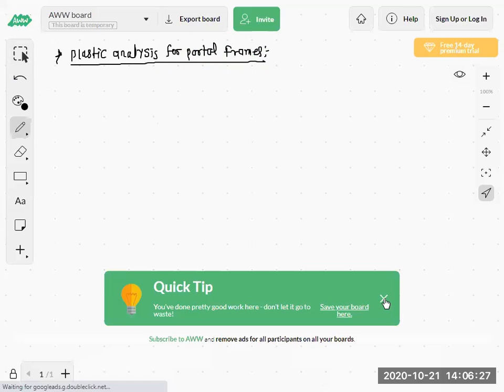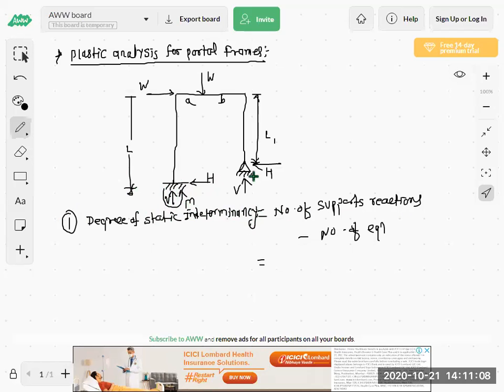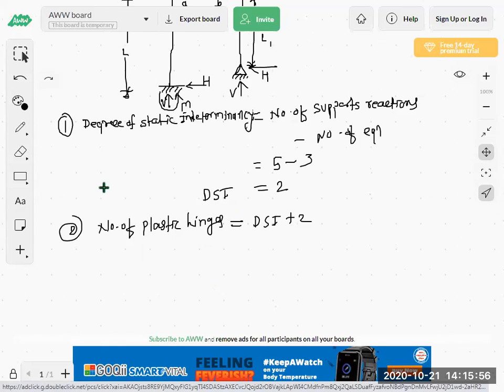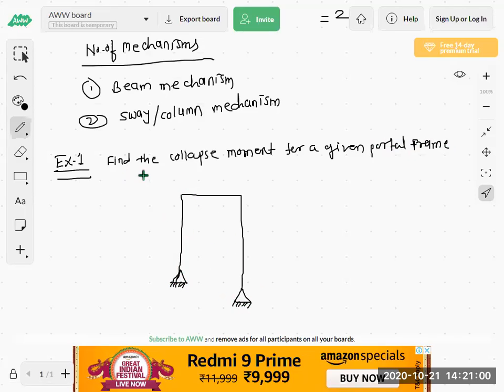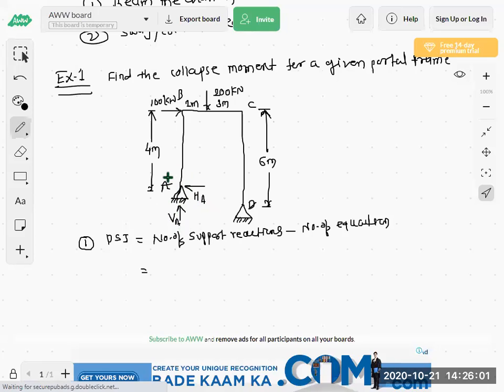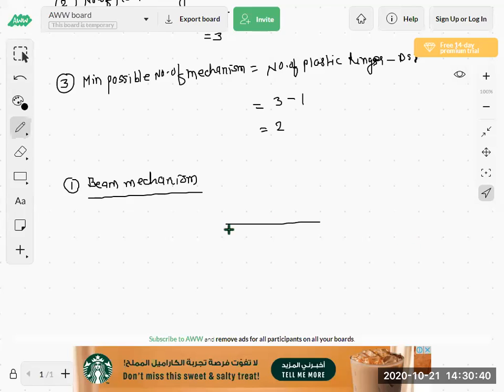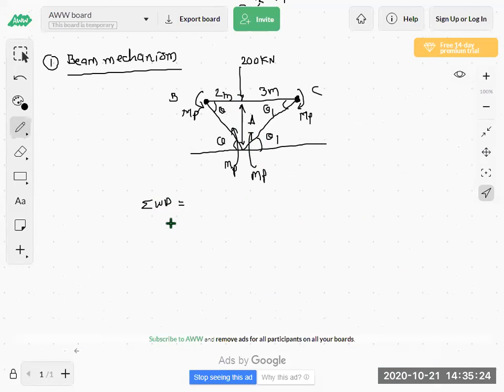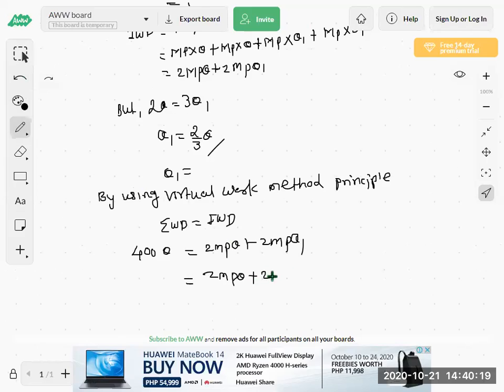Plastic analysis for portal frame ( Lect. 1)